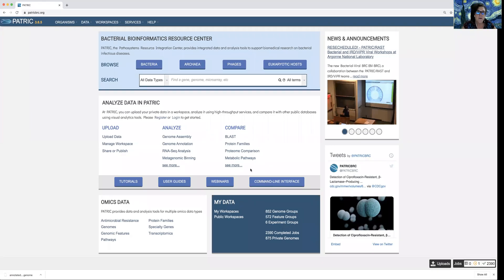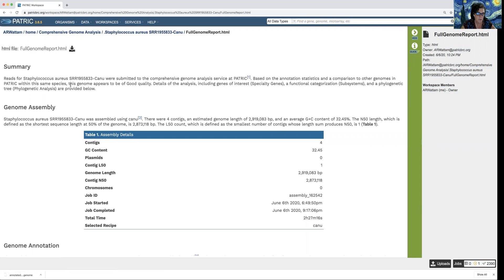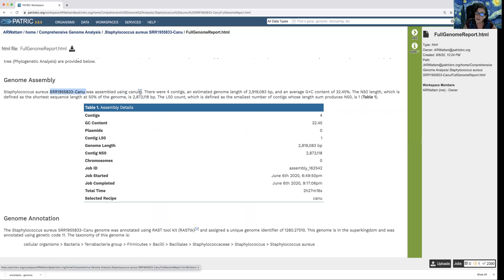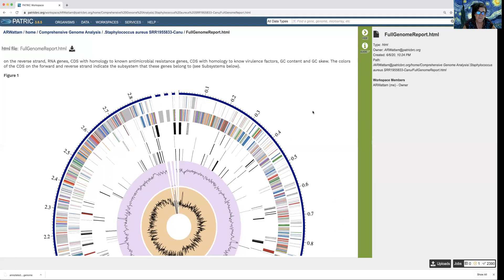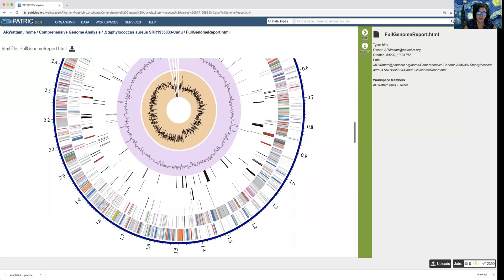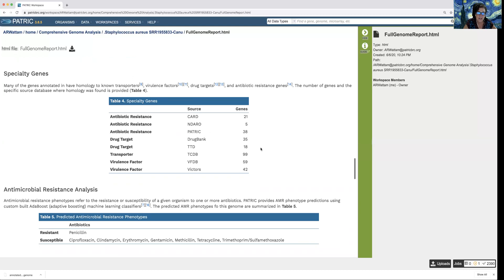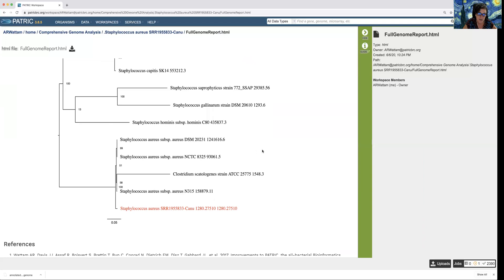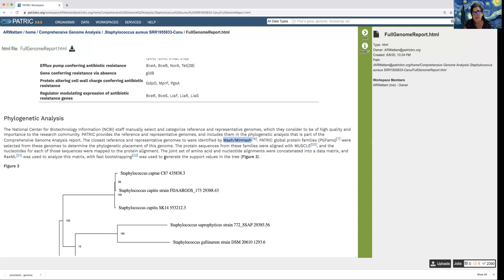Comprehensive Genome Analysis - Full Genome Report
Demonstration of reviewing the full genome report output